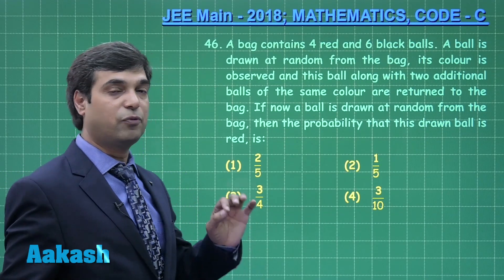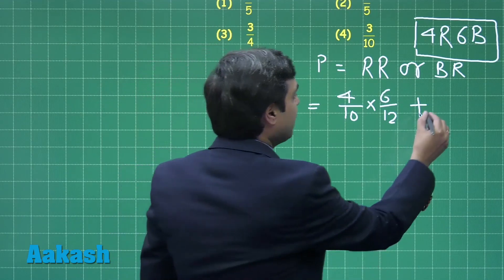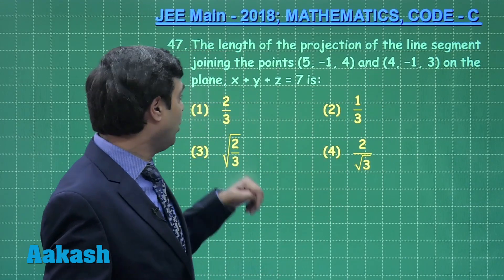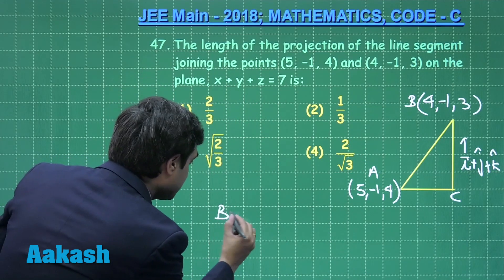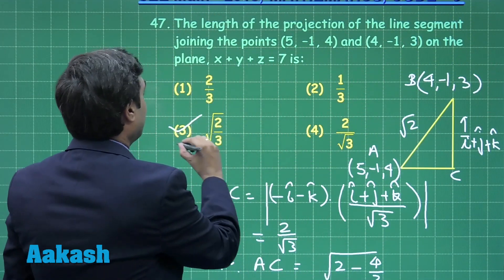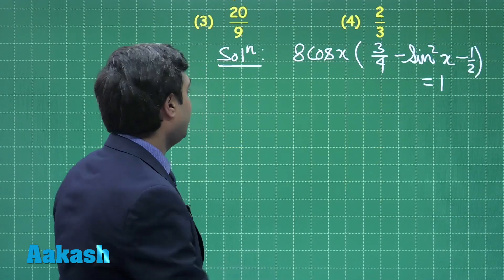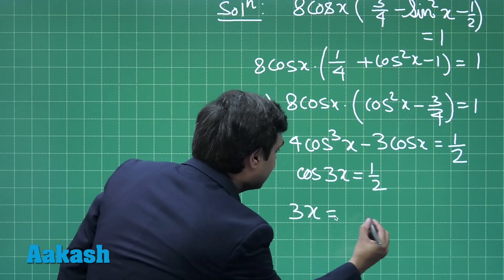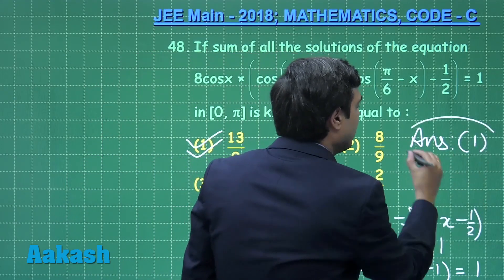JEE Main 2018 Maths Answer Solution [Set C Q.46 To 48] 8th April Exam - Aakash Institute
Watch the latest video solution for JEE Main 2018 Math of question no.46 to 48 from Set C, prepared by Aakash Institute. This video solutions gives complete in-depth explanation to the questions by our subject experts. The experienced faculty at Aakash is committed to every student’s academic well - being and offers excellent guidance to crack entrance exams. Find below the latest JEE Main Chemistry and Physics Video Solution.